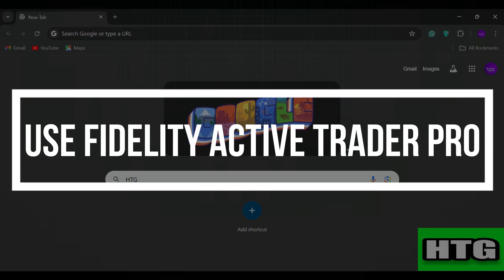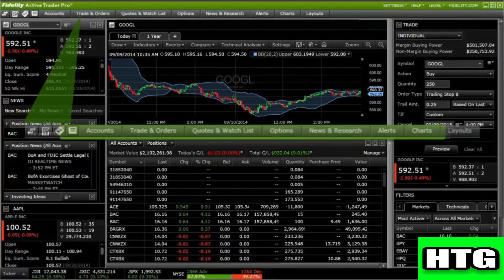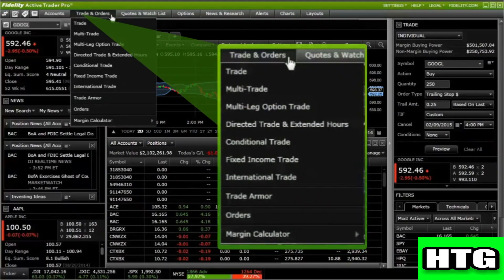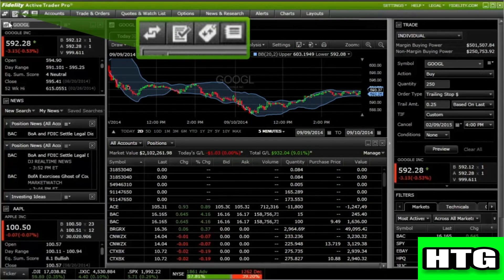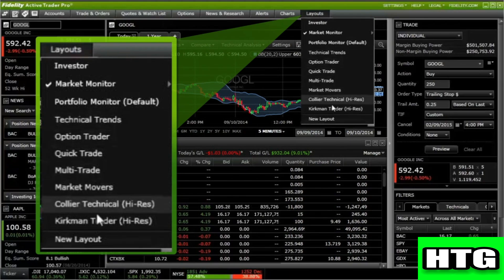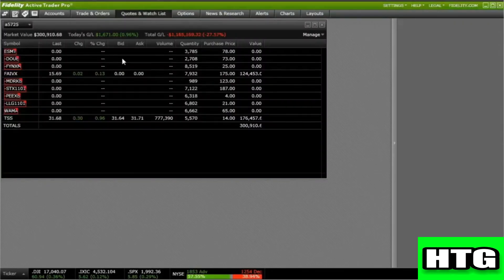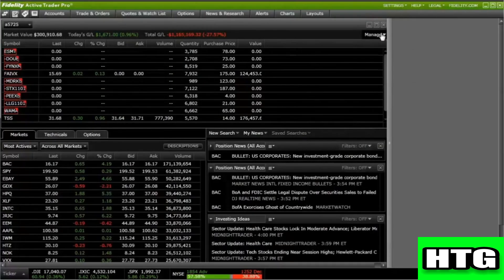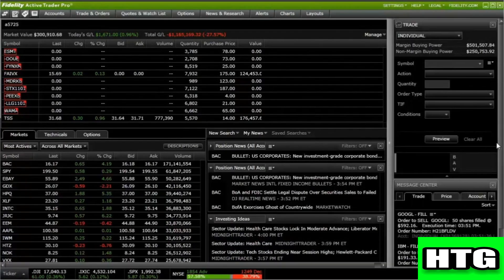UPDATED! HOW TO USE FIDELITY ACTIVE TRADER PRO 2025! (FULL GUIDE)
This in-depth guide offers a step-by-step tutorial on effectively using Fidelity Active Trader Pro, a powerful trading platform. Learn how to navigate the interface, execute trades, analyze market data, and utilize advanced charting tools. Whether you're a seasoned trader or just starting, this resource will help you make the most of Fidelity Active Trader Pro.